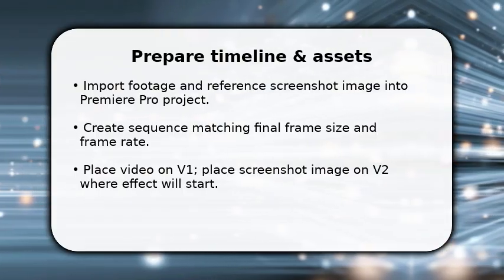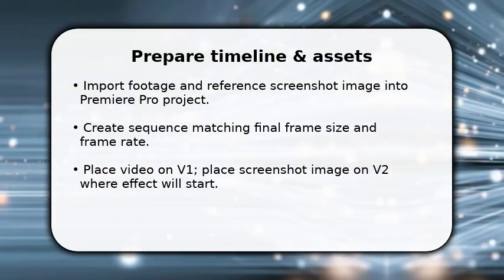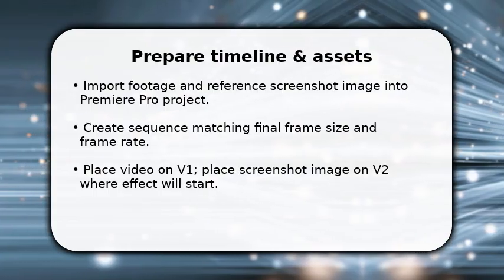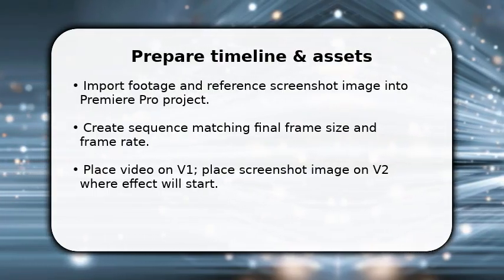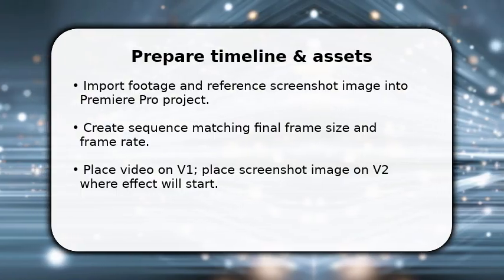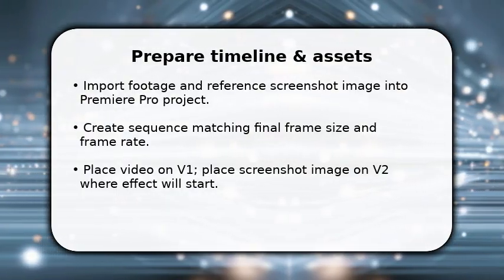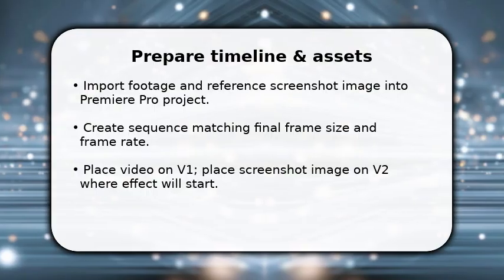How to Make Screenshot Effect in Premiere Pro (easy Method)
Learn the easy method to create a screenshot effect in Adobe Premiere Pro. This tutorial guides you through each step, ensuring your video editing projects stand out with professional-grade visual flair.